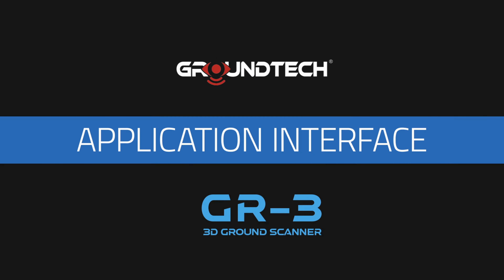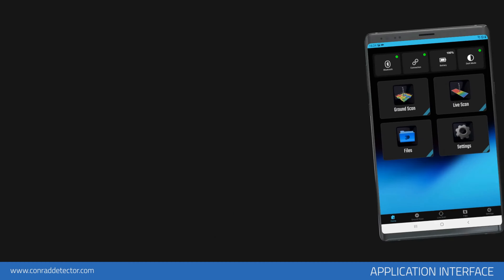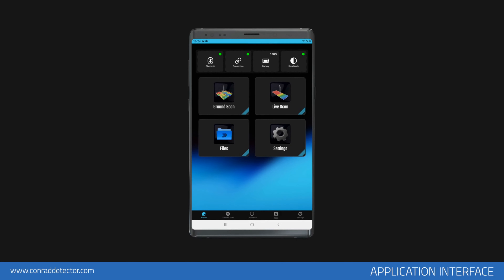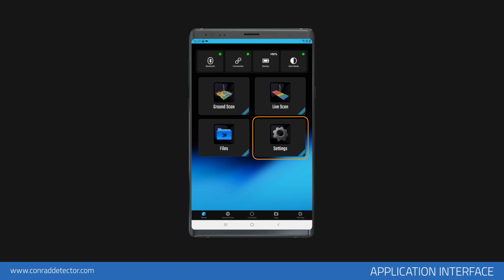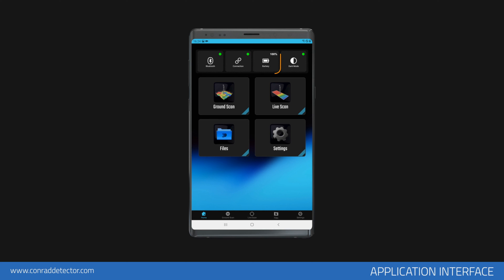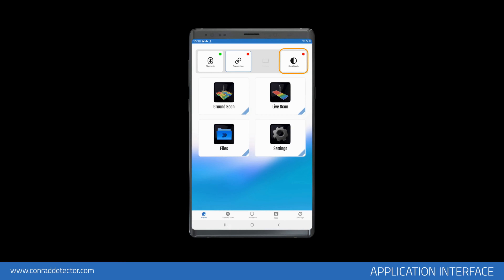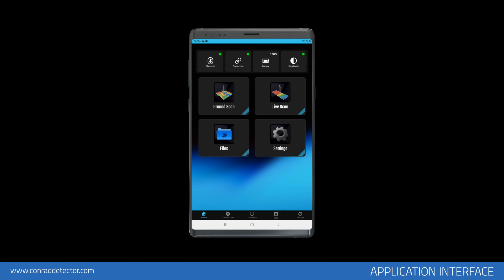Conrad GR-3 Series Deep Seeking Ground Scanning Detectors: App Interface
See Conrad GR-3 Deep Seeking Ground Scanning Detectors This video covers the application interface. The Conrad GR-3 is a deep-seeking 3D ground scanning treasure detector. ‌See the results instantly on your Android or IOS phone or tablet. ‌Displays all types of metals, including magnetic (iron or steel) and non-magnetic (gold, silver,‌ ‌or copper) treasures. GR-3 is built into a lightweight compact ‌telescopic‌ ‌walking/hiking‌ ‌stick. See‌ ‌in 3D the target analysis in full color. Simple. Fast. Effective.